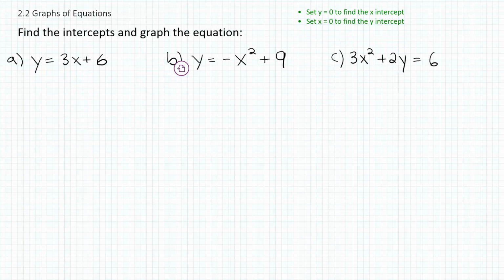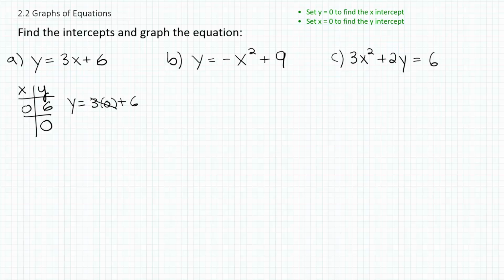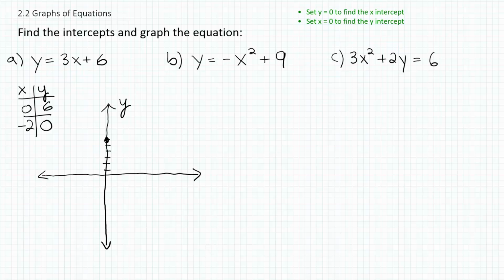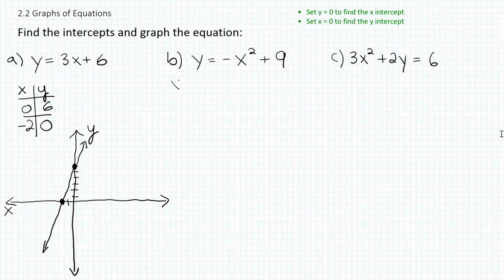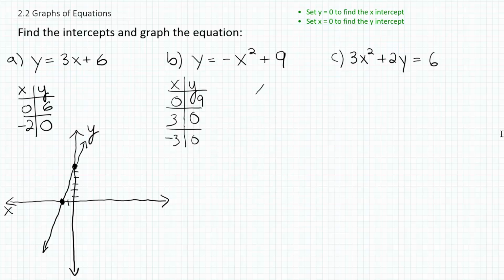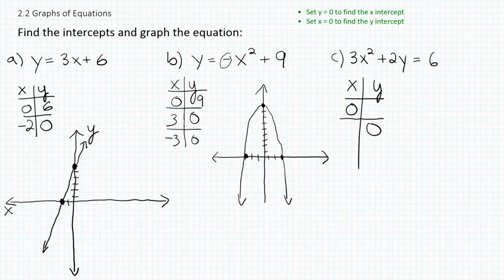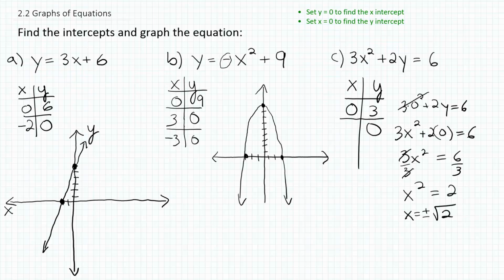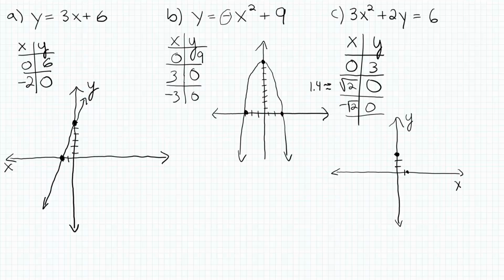Algebra Videos: Intercepts and Symmetry p1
Chapter 2 Graphs in the Cartesian Plane, Section 2.2 Intercepts and Symmetry p1